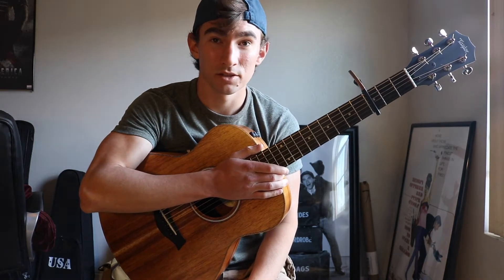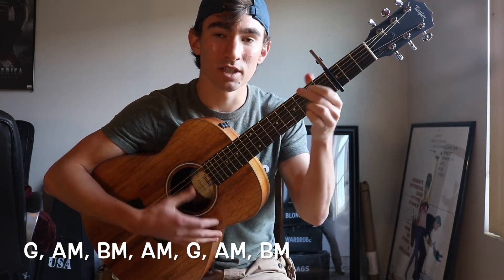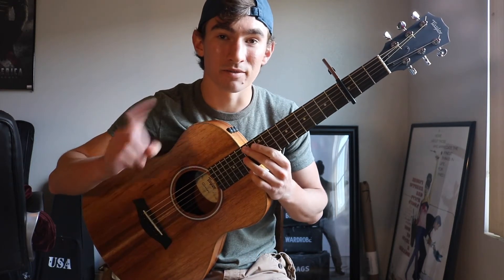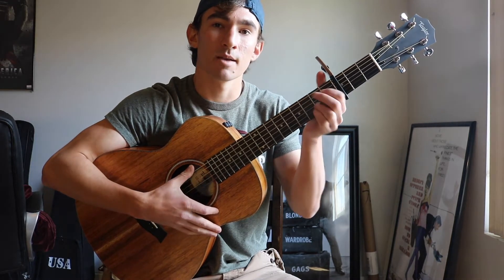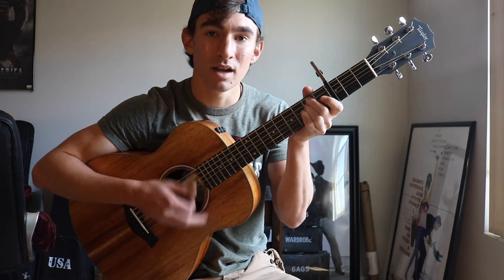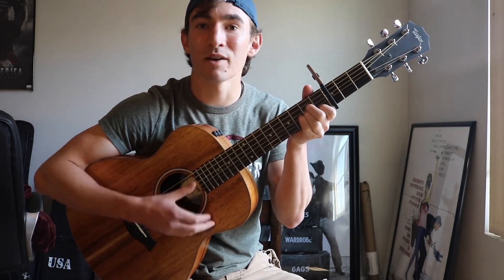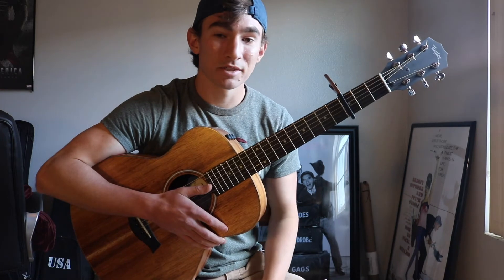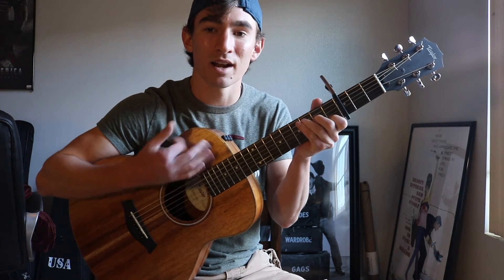Shawn Mendes - Lost In Japan - Guitar Tutorial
The Girl With the Train

Lyrics:

All it'd take is one flight
We'd be in the same time zone
Looking through your timeline
Seeing all the rainbows, I
I got an idea
And I know that it sounds crazy
I just wanna see ya
Oh, I gotta ask

Do you got plans tonight?
I'm a couple hundred miles from Japan, and I
I was thinking I could fly to your hotel tonight
'Cause I-I-I can't get you off my mind
Can't get you off my mind
Can't get you off my mind (oh)

I could feel the tension
We could cut it with a knife
I know it's more than just a friendship
I can hear you thinking about it, yeah
Do I gotta convince you?
That you shouldn't fall asleep
It'll only be a couple hours
And I'm about to leave

I was hoping I could get lost in your paradise
The only thing I'm thinking 'bout is you and I
I can't seem to get you off my mind

Let's get lost tonight (oh)
Let's get lost tonight
Baby, you and
Baby, you and
Oh-oh-oh-oh

I can't get you off my mind
Do you got plans tonight, baby?
And I-I-I can't get you off my mind
I can't seem to get you off my mind, yeah